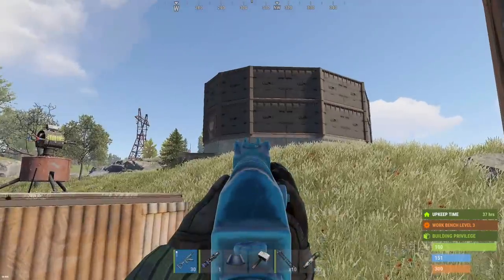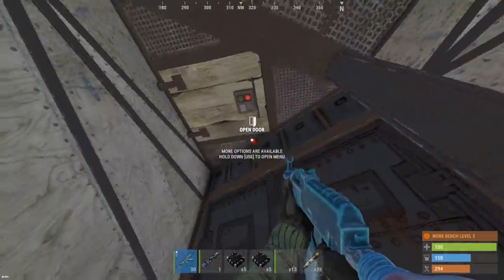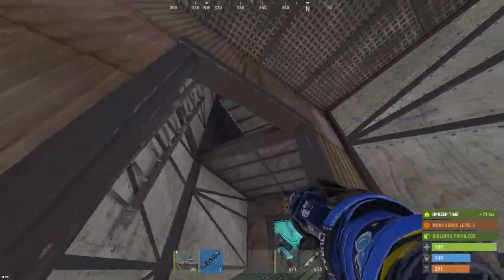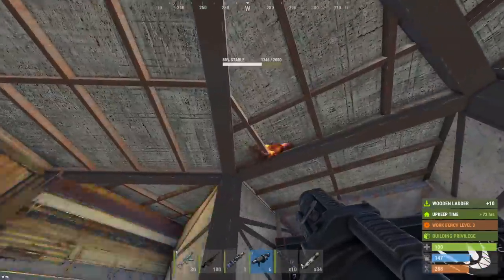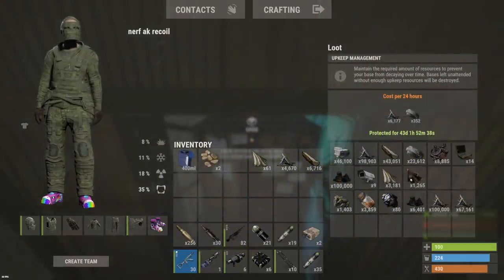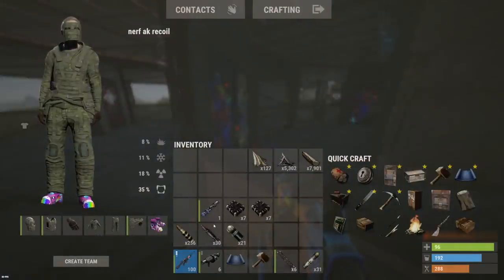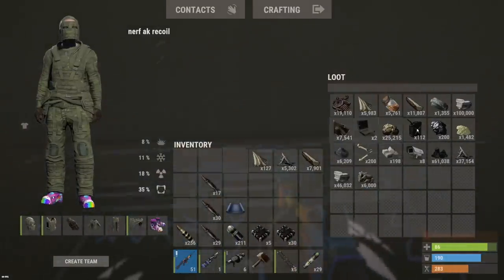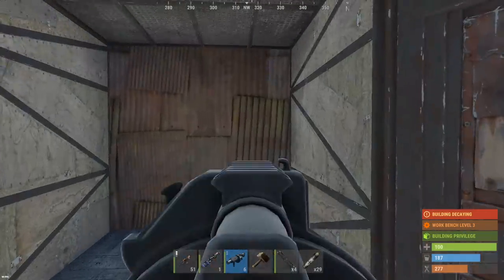they actually HID THEIR TOOL CUPBOARD using RUGS | SOLO RAIDING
In this raid they actually hid their tool cupboard using rugs...

MY SERVERS:
Rust Academy US 5X SERVER:
(connect 5xnobps.rustacademy.us:28015)

Rust Academy EU 5X SERVER:
(connect 5xnobps.rustacademy.eu:28015)

Rust Academy EU 10X SERVER:
(connect 10xnobps.rustacademy.eu:28015)

Rust Academy US 10X SERVER:
(connect10xnobps.rustacademy.us:28015)

Rust Academy EU 1000X BATTLEFIELD SERVER:
(connect 1000x.rustacademy.eu:28015)

Rust Academy US 1000X BATTLEFIELD SERVER:
(connect 1000x.rustacademy.us:28015)

1st Song: HIGH SCHOOL
2nd Song: MADRID
3rd Song: INSANITY
4th Song: YACHT
5th Song: LEFT

(plumduck.net)